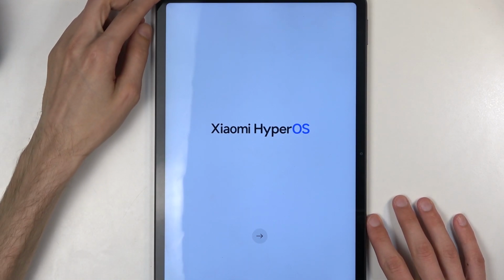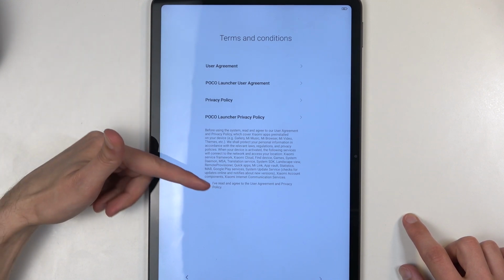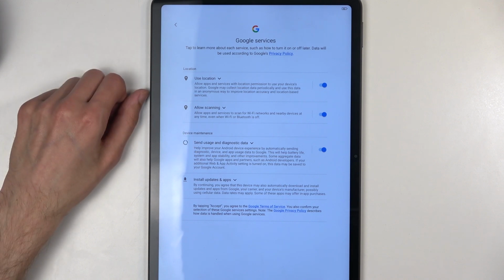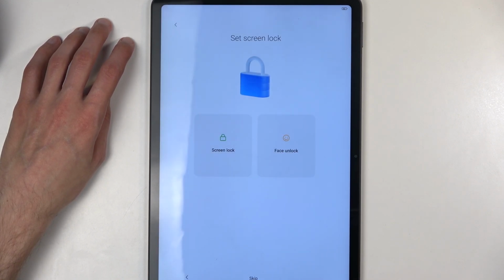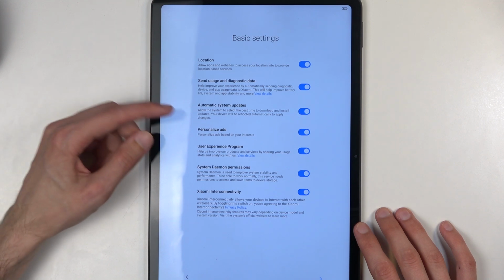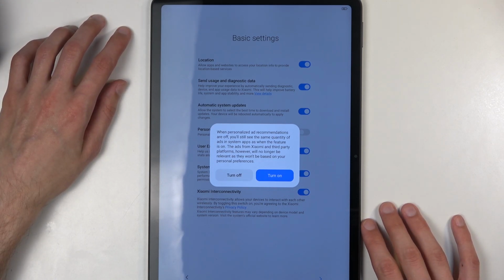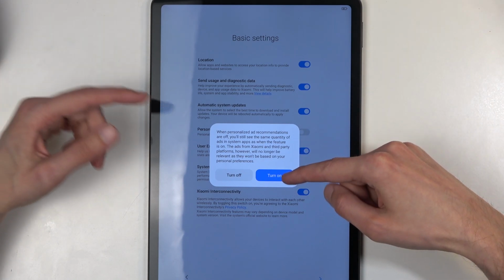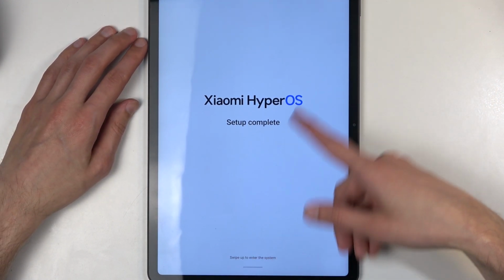How to Set Up Poco Pad for the First Time - Initial Setup Guide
If you're wondering how to set up your Poco Pad for the first time, this video will show you exactly how! We’ll guide you through the essential steps to start your device, including language selection, Wi-Fi connection, and account setup. So, let’s follow all the shown steps and successfully complete the initial setup on Poco Pad!

How to start Poco Pad for the first time? How to set up Poco Pad after unboxing? Where to find setup options on Poco Pad? How to configure Poco Pad on first boot?